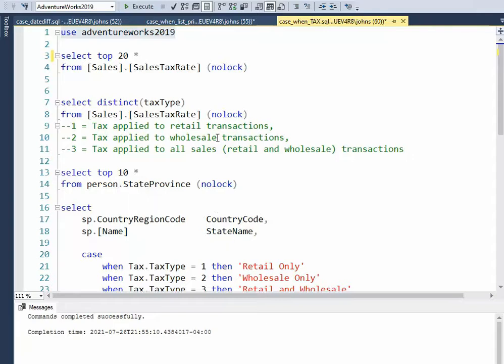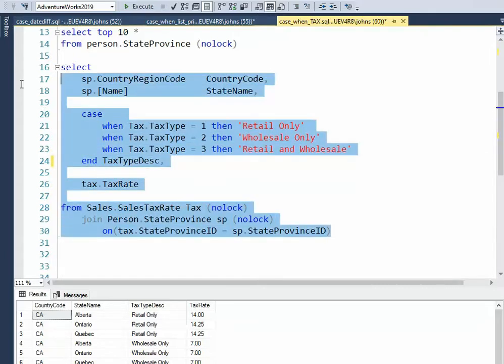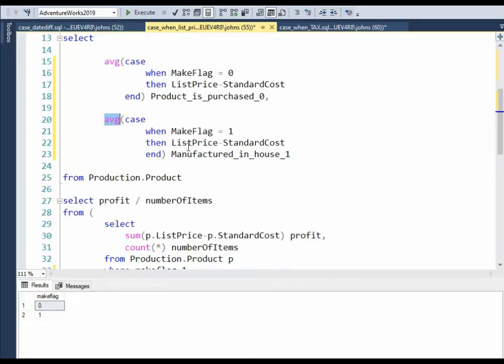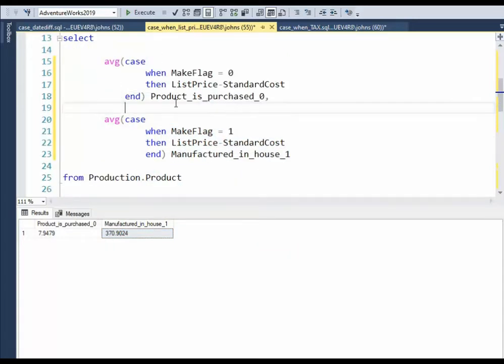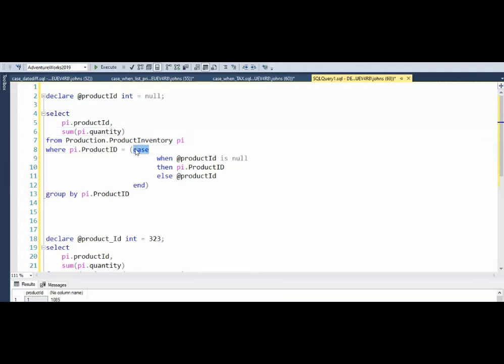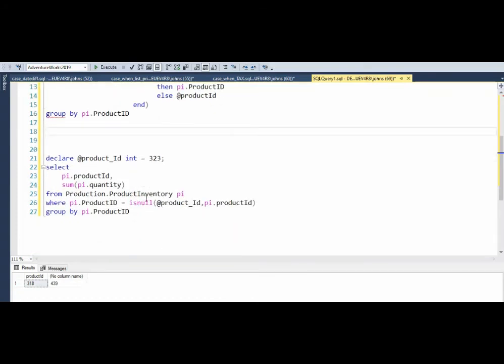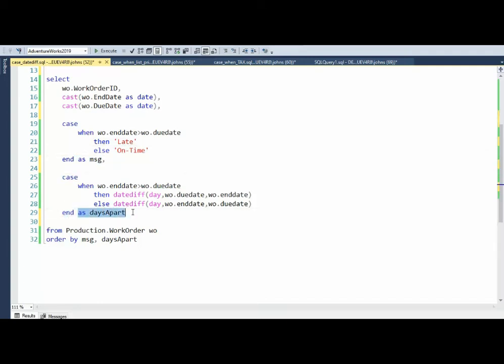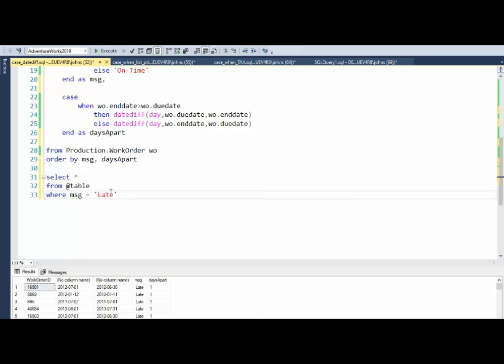Learn how to use the CASE Expression in SQL Server. 4 Examples to Master!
In this video, I use 4 examples to teach you how to use the CASE expression.

The CASE expression allows you to use the conditional expression, much like the IF-THEN-ELSE.

I would appreciate if you could leave a message for other students to read, a thumbs up if you learned something new and enjoyed the video, and please consider subscribing to this channel.  Thank you in advance for your consideration.

Let's help each other!

TIMELINE
00:00 start
00:13 Preview of each example SQL
00:43 Example 1 - TaxType
03:38 Example 2 - Case expression wrapped in Aggregate AVG function
08:18 Example 2a - Sub Query
08:41 Example 3 - Use Case express in WHERE clause
10:52 Example 3a - Use ISNULL
12:14 Example 4 - Full experience usage of the CASE expression
14:20 Example 4a - Integrate with table object

-- by   : software nuggets
-- is a : sql server nugget